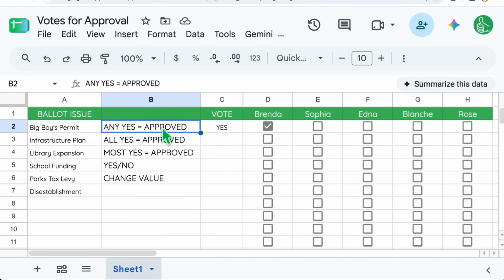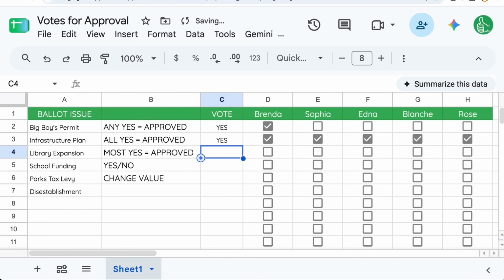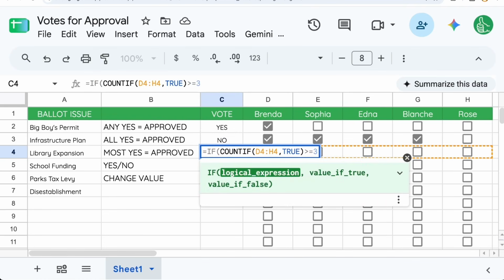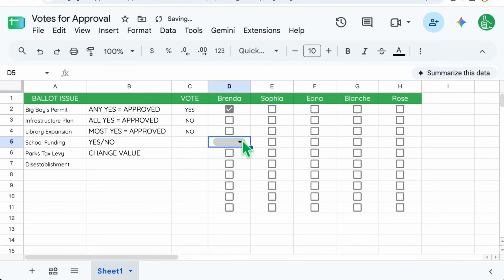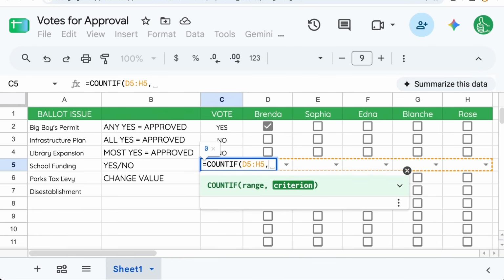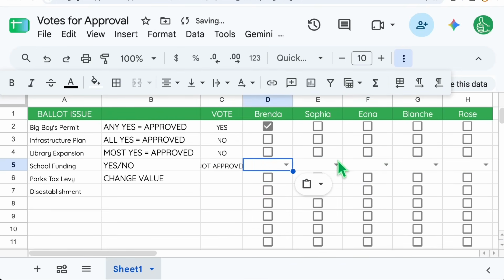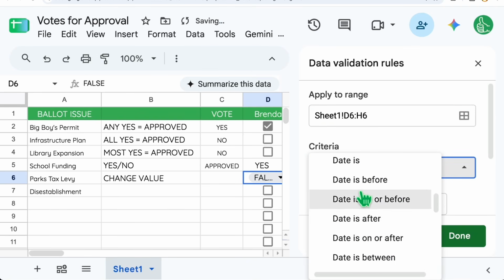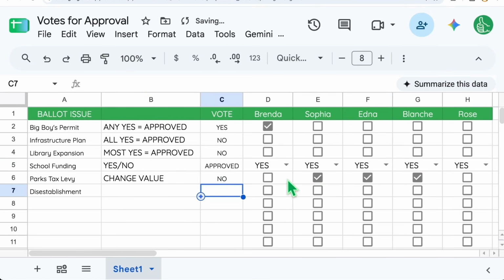Votes for Approval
Google Sheets Approval Voting: Any Yes, All Yes, Majority (Checkboxes + Dropdowns + Custom Values)

This episode shows how to build different approval rules in Google Sheets using votes from multiple people: approve if anyone says yes, only if everyone says yes, or if a majority says yes. It starts with checkboxes (TRUE/FALSE) using IF with OR for “any yes” and IF with AND for “all yes,” then uses COUNTIF to count TRUE values for majority thresholds. Because checkboxes don’t have a blank “no vote” state, it also demonstrates using Yes/No dropdowns (with optional blanks) and COUNTIF("Yes") wrapped in IF for any, majority, or unanimous approval. Finally, it reveals a lesser-known trick: customizing checkbox values via data validation so checked=1 and unchecked=0, enabling simple SUM-based approval logic.

00:00 Approval Rules Overview
00:23 Any Yes With OR
00:49 Unanimous Yes With AND
01:36 Majority Vote With COUNTIF
03:18 Dropdown Votes With Blanks
04:54 Approval Thresholds From Counts
05:57 Custom Checkbox Values 1 0
07:01 Summing Votes For Decisions
07:48 Wrap Up And Next Videos